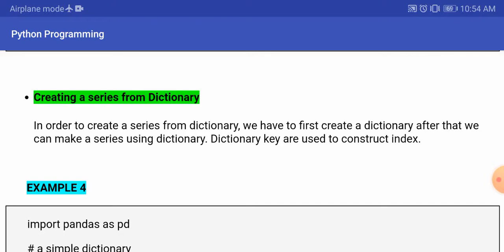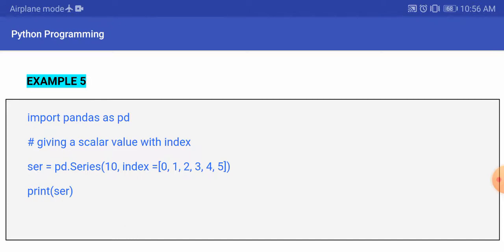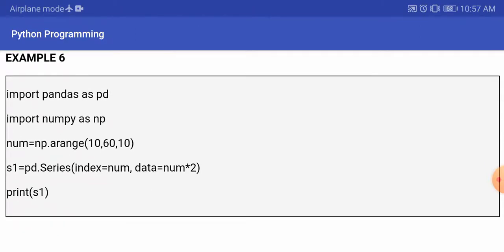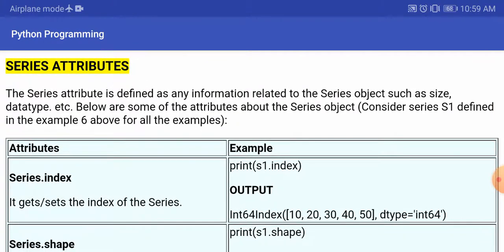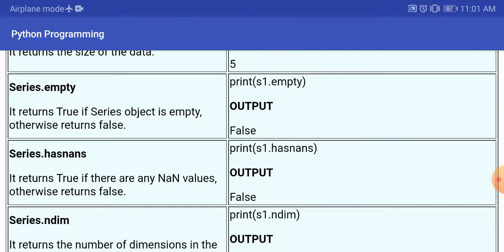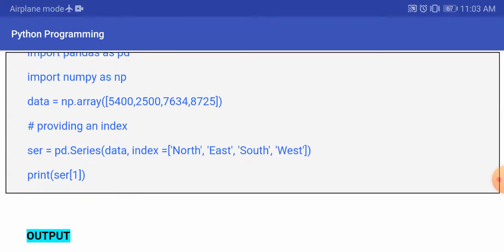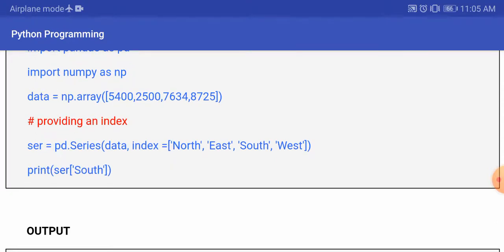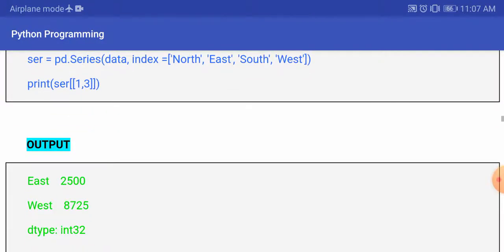Class XII IP ch-1 Python Pandas-I Revision (part-2)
class 12th IP Revision Python Pandas-I